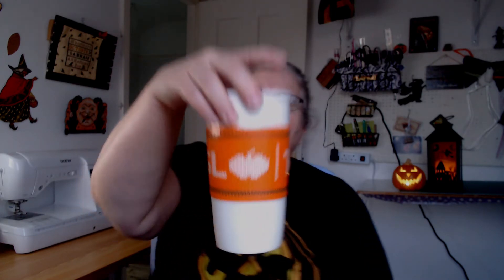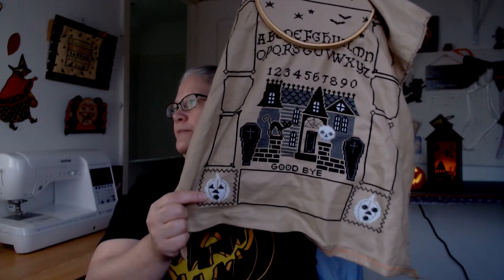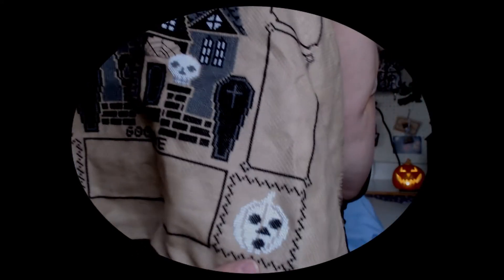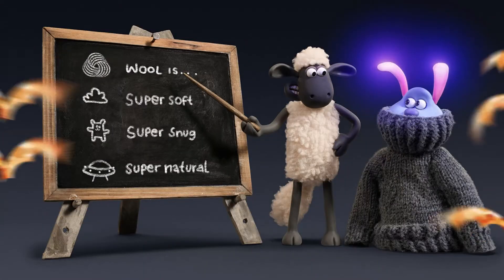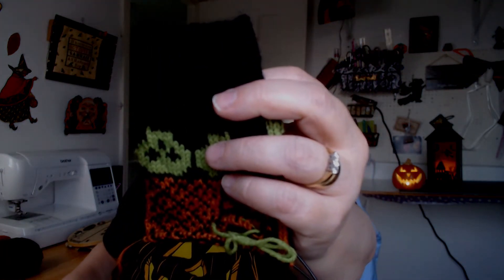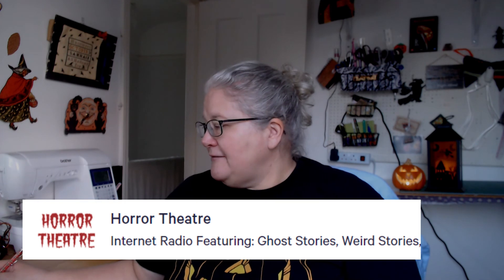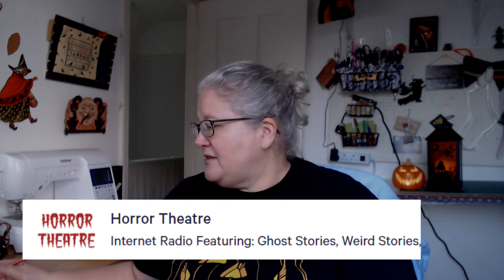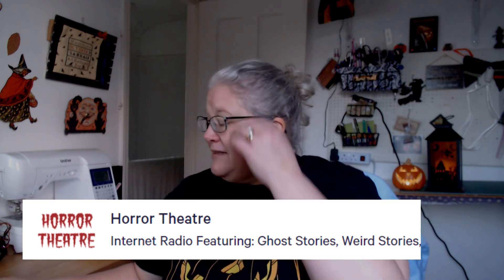CHC VlogoWeen 2020 Episode 1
Ooh Myyyy Gooooossshhhh!
It's Halloween Month!
My favorite time of year...

Episode one has loads of surprises inside!